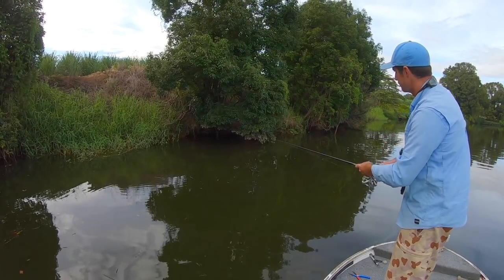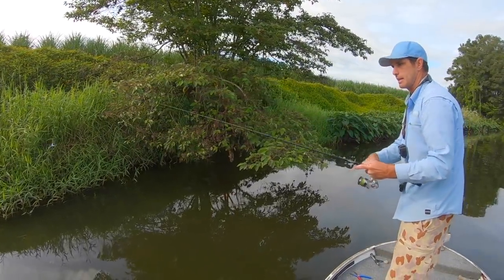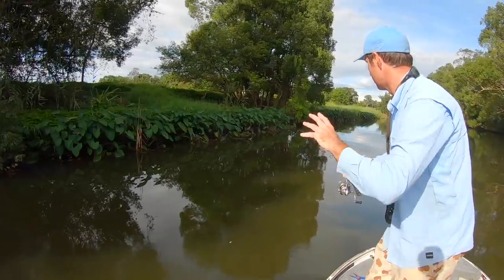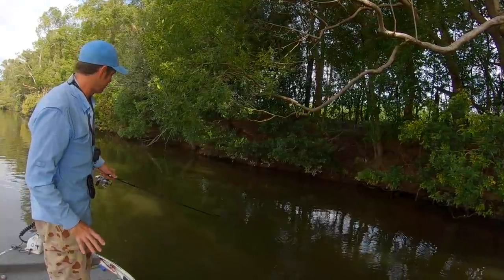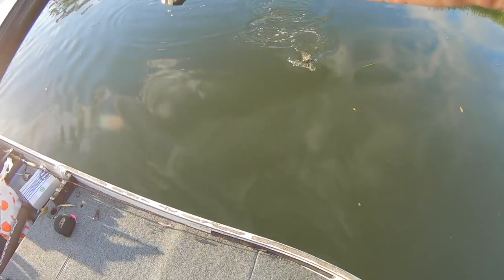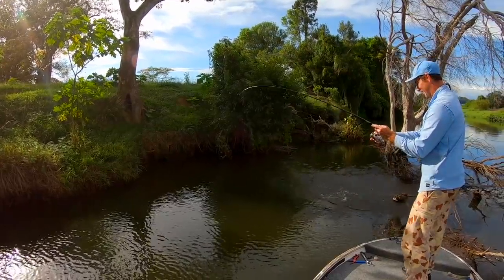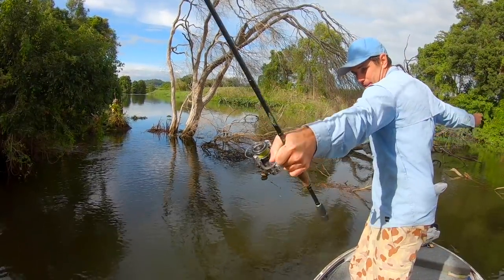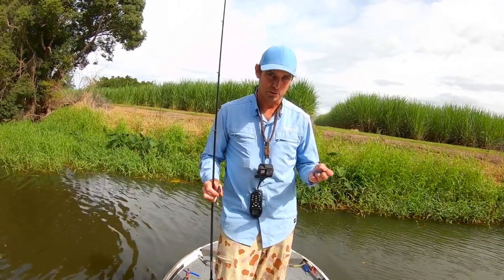SKIP CASTING 101 for Beginners TOPWATER BASS FROGS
Skip casting tips and techniques to help you discover some of the most exciting approaches to Bass Fishing. Once you learn this style of fishing, you'll be totally hooked!

Soundcloud.com/ikson
Alive and Remember By Ikson